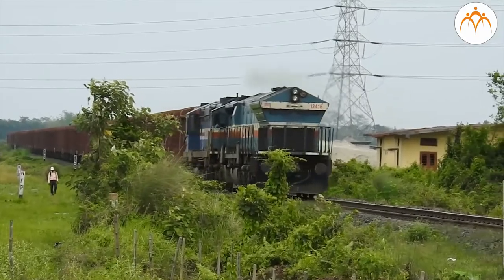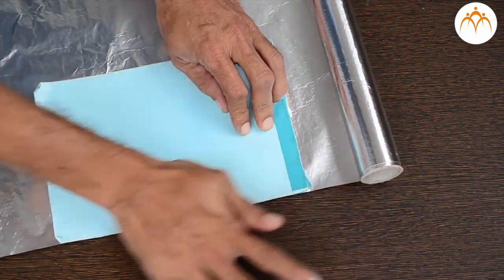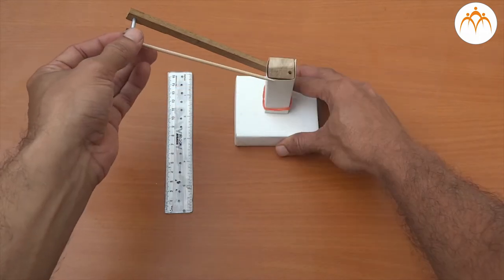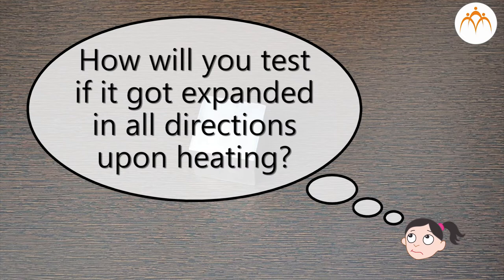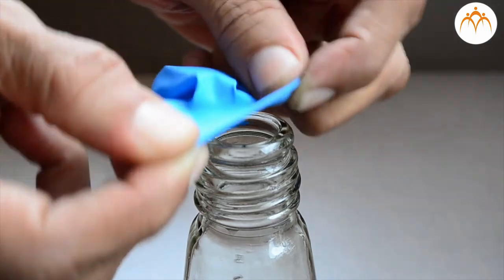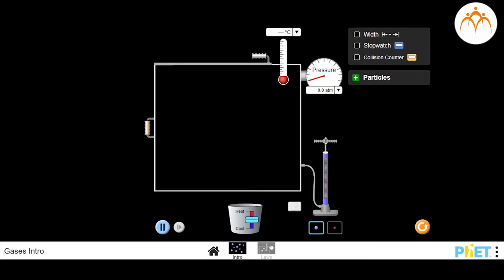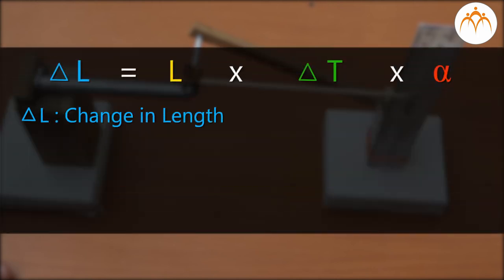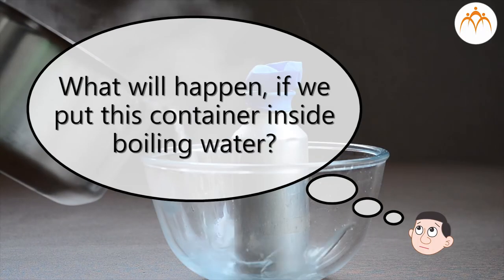Effects of Heat